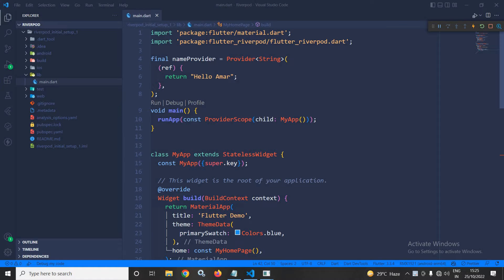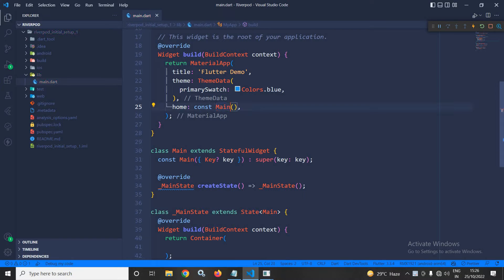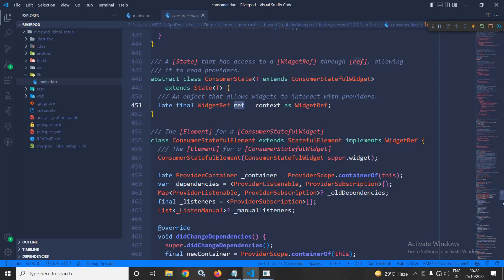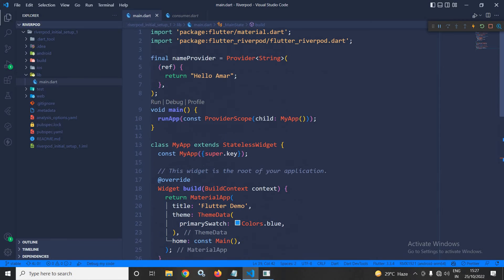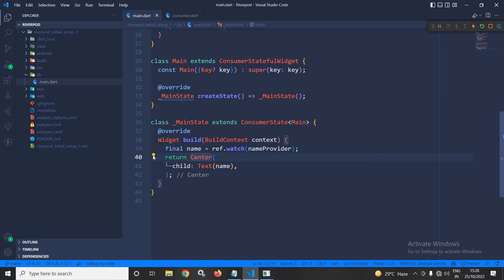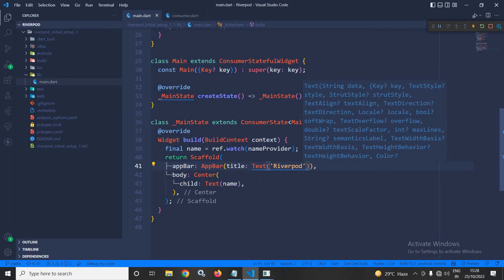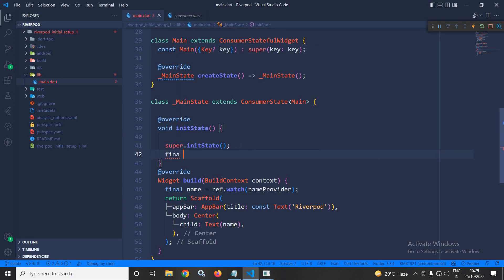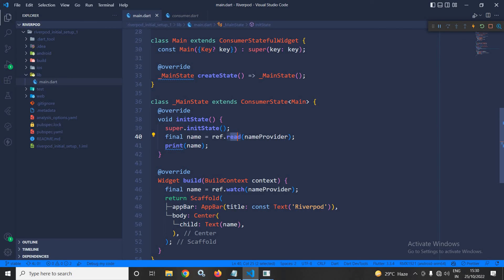#6 || Flutter Riverpod 2.0 Tutorial Series || Reading Provider for StatefulWidget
In this video I have discussed how to read value from Created Provider for stateful widget using ConsumerStatefulWidget and ConsumerState